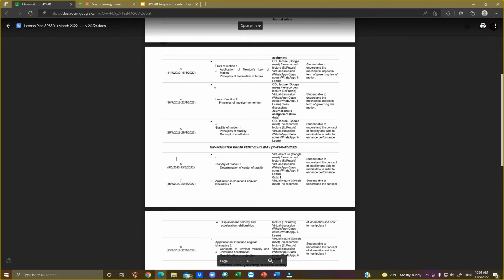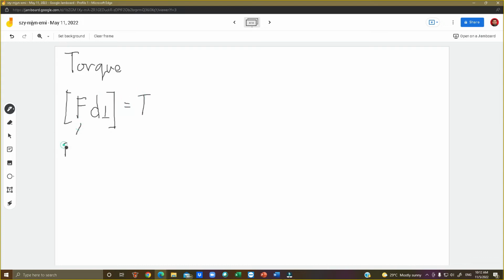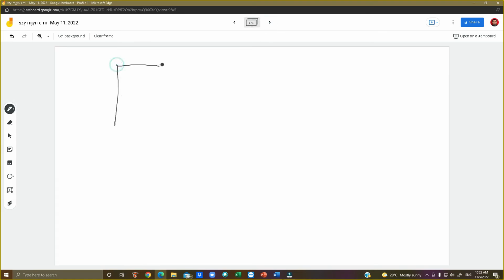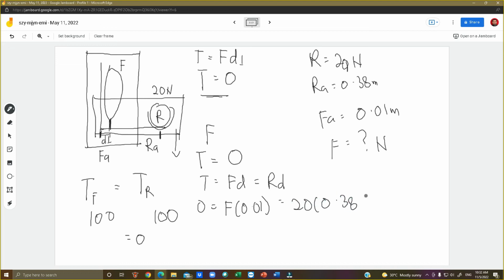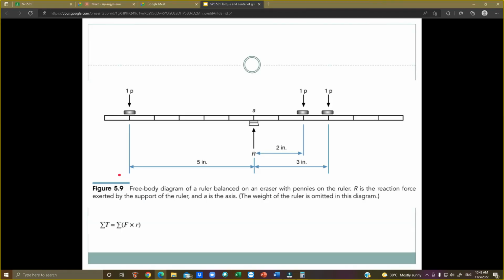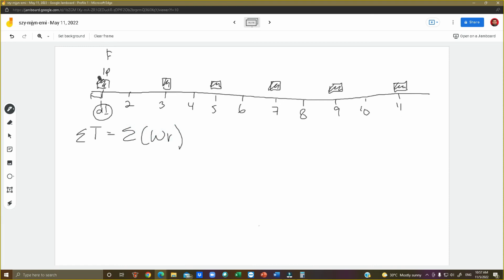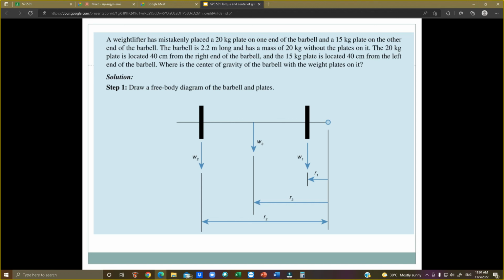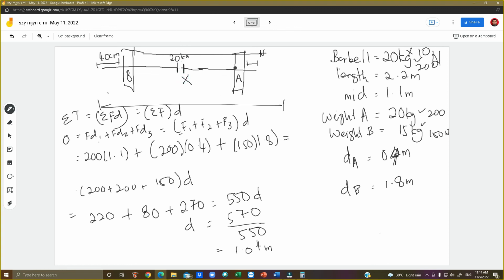Week 6 Torque and Center of Gravity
torque and determining center of gravity